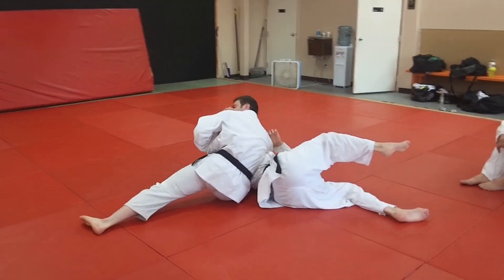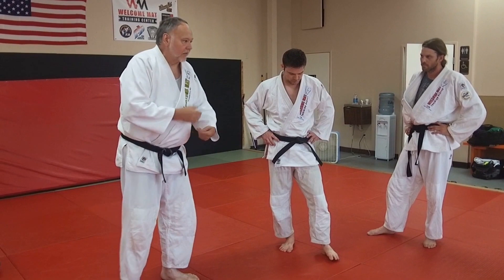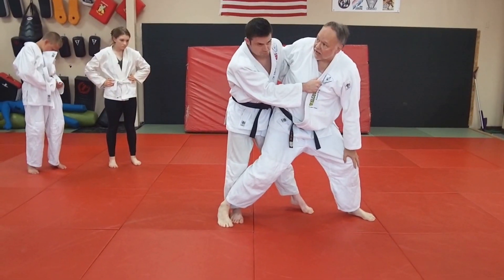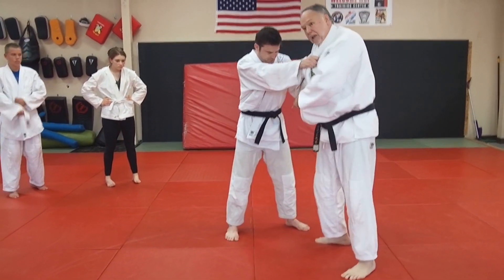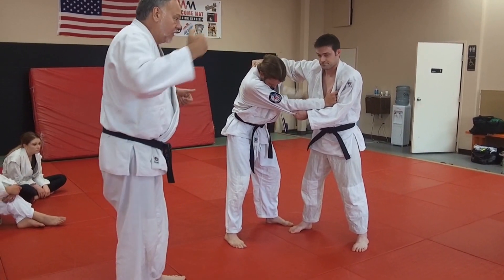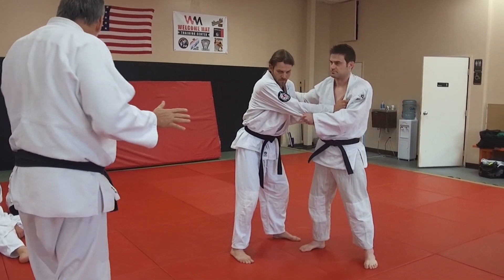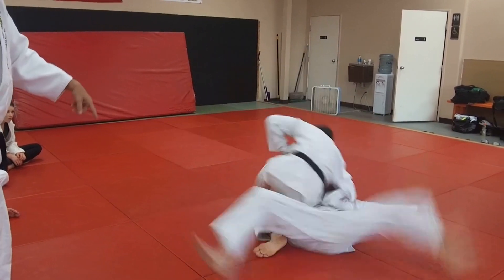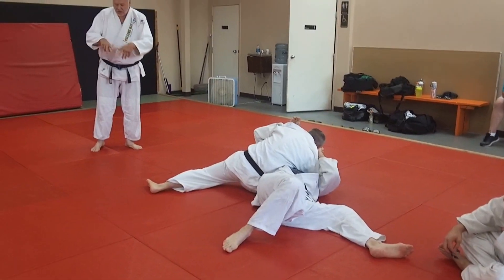TAI OTOSHI TO KESA GATAME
A classic transition in many grappling sports, especially judo and sambo, is Tai Otoshi to Kesa Gatame. In this video, Coach Steve Scott teaches some important points on how to make this an effective move.